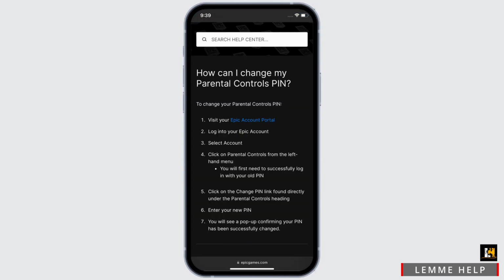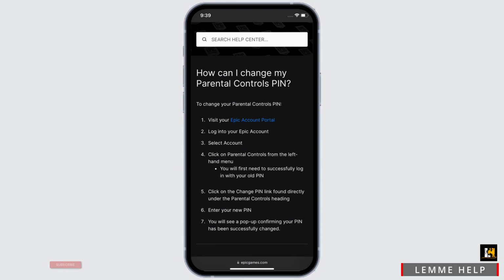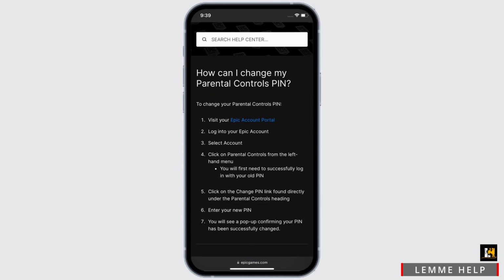How To Change Parental Control Pin For Fortnite & Epic Games (Full Guide)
Are you looking to change the parental control PIN for Fortnite and Epic Games in 2024? This straightforward guide provides step-by-step instructions on how to update your parental control settings. Follow these easy steps to manage access and ensure a secure gaming environment.

In this tutorial:
0:00 - Introduction
0:15 - How to change parental control PIN for Fortnite & Epic Games in 2024 (EASY)

Discover how to effortlessly update your parental control PIN for Fortnite and Epic Games in 2024 with this helpful guide. This video covers the entire process, ensuring you can customize settings to fit your family's needs.

Manage parental controls effectively by following this guide!